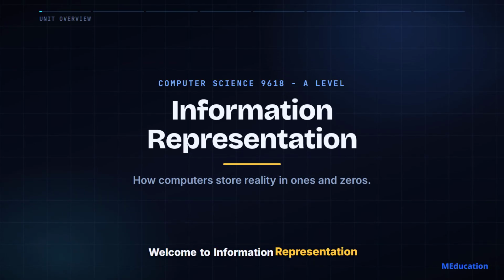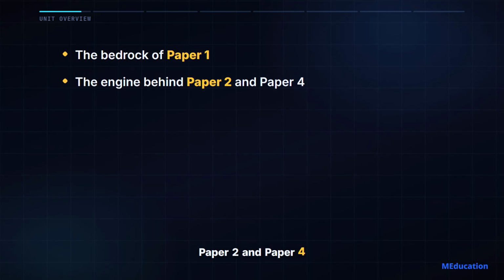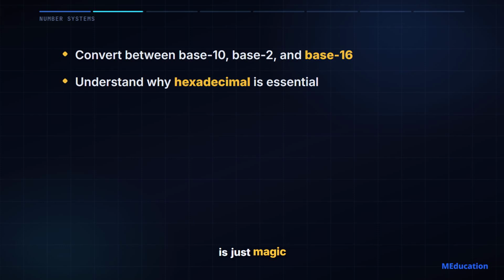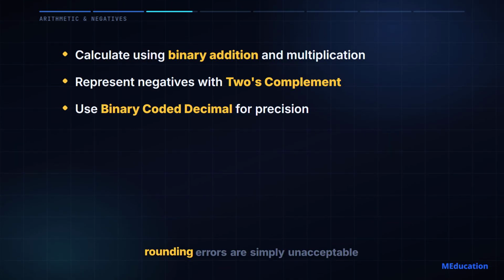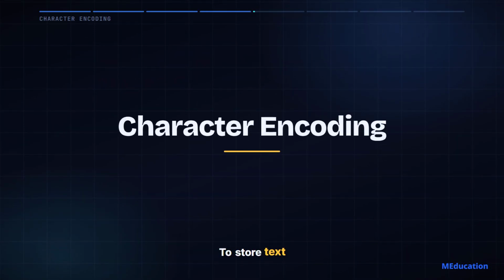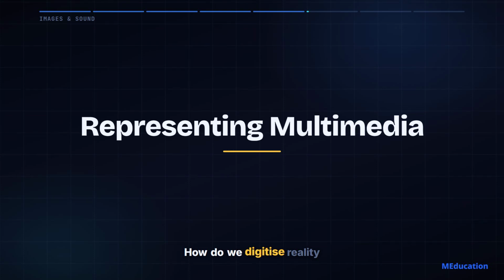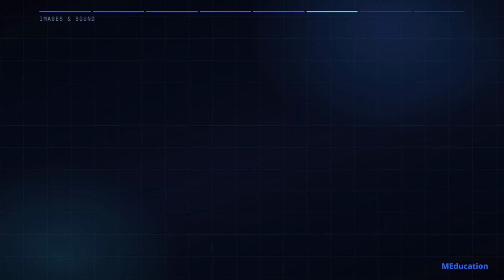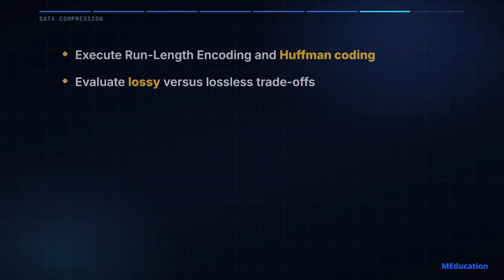AS: Information Representation | A Level Computer Science Unit | Cambridge 9618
AS: Information Representation — a complete A Level Computer Science unit overview. In this video: Unit Overview, Number Systems, Arithmetic & Negatives, Floating Point, Character Encoding, Images & Sound, Data Compression, Next Steps.